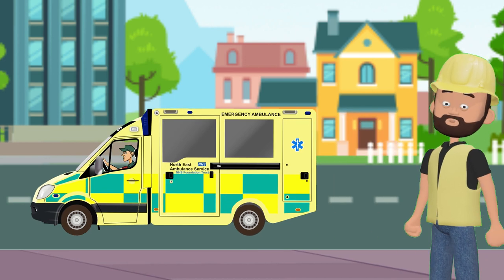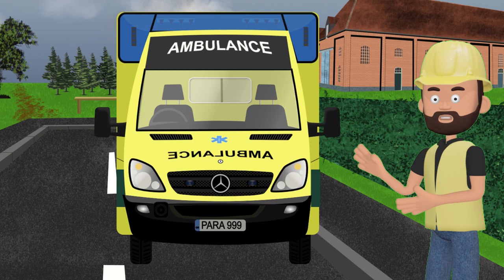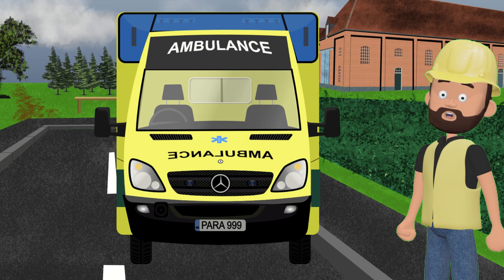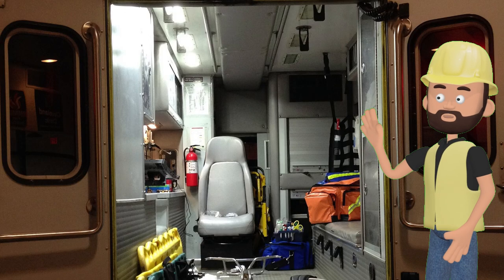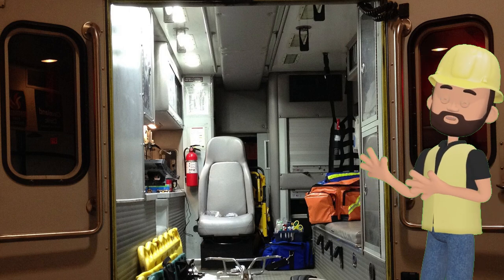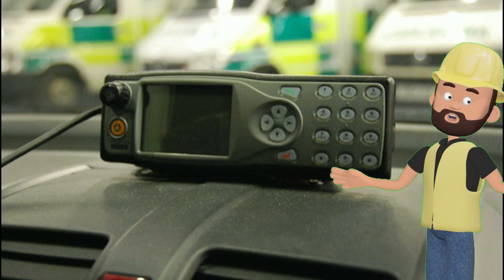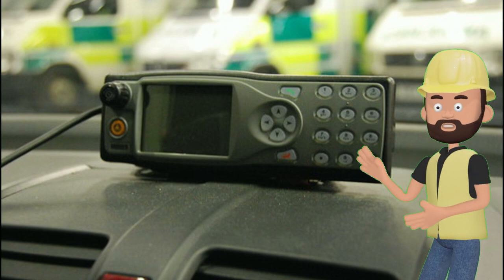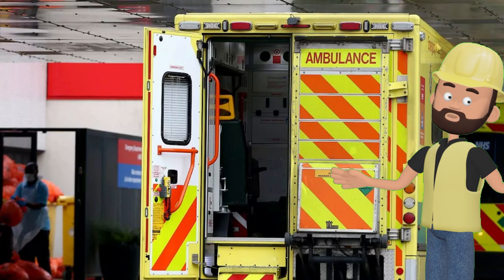Ambulances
Credits:

Thank you to all paramedics for your dedication and selflessness in providing vital medical care during emergencies.

Your tireless efforts save lives and bring comfort to those in need.

Your commitment to public health and safety is truly commendable, and we appreciate everything you do to make our communities safer and healthier.

Thank you, paramedics, for your invaluable service!

Final videos of Ambulances
George Morina - Pexels.com

Music
Fantasyland - Quincas Moreira.mp3

Video Creation using
Adobe Express
ElevenLabe
Canva
Moho
Cartoon Animator 5
ShotCut